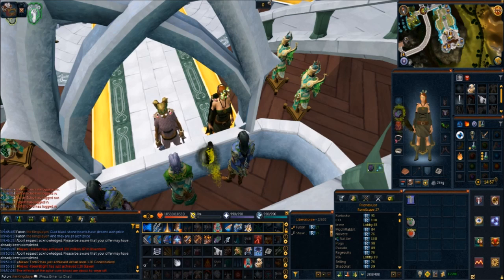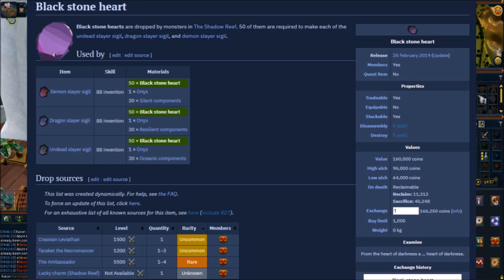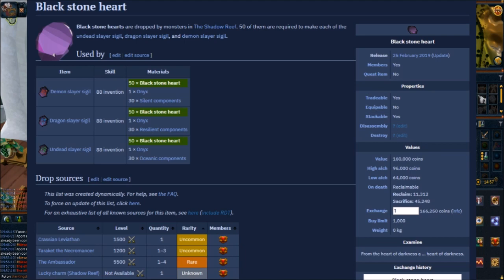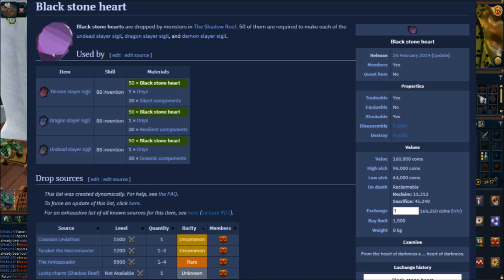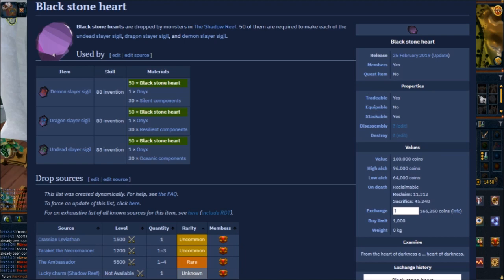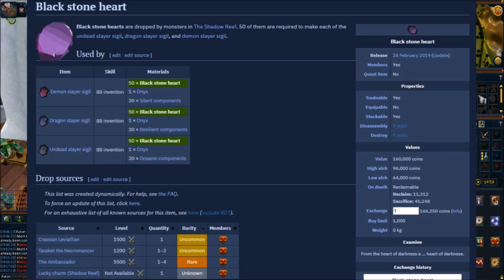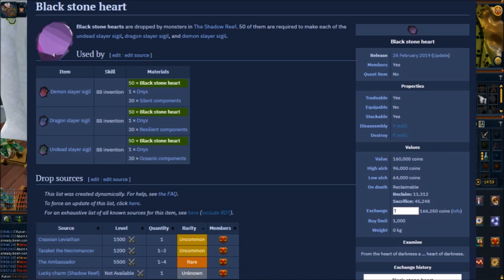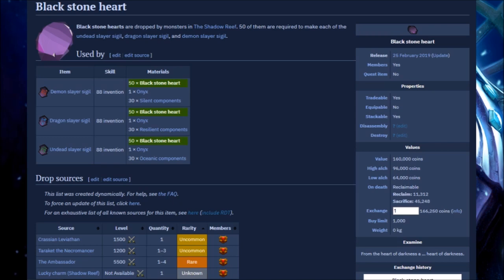Runescape 3 - What to do with Black Stone Hearts Besides Sigils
Tldw - Legit just alch these things its 96k each and if you can't sell in the ge just dump them into auto alchers and move on with your day.